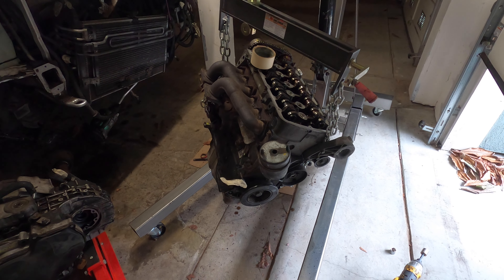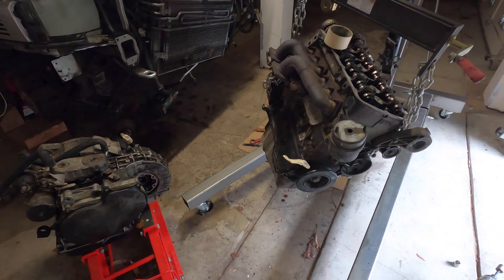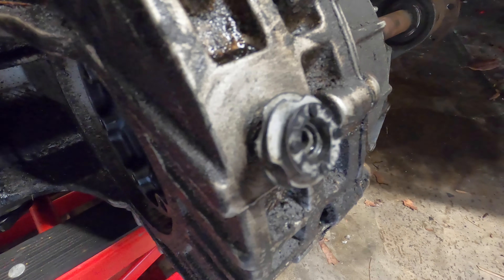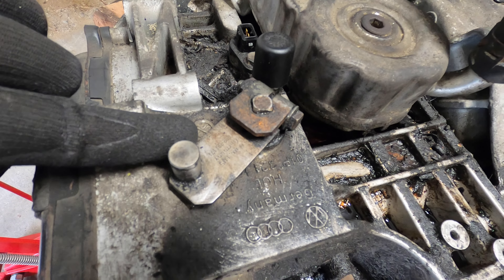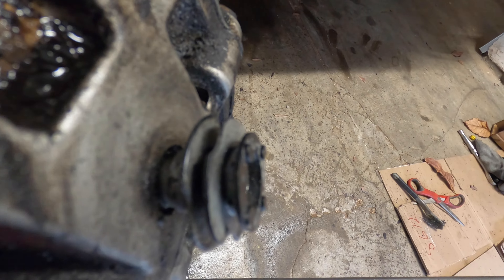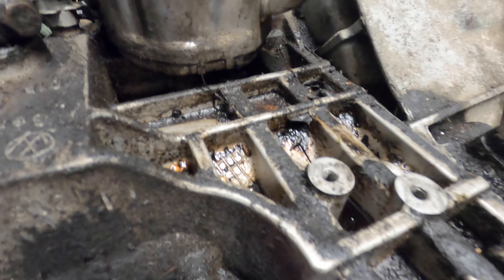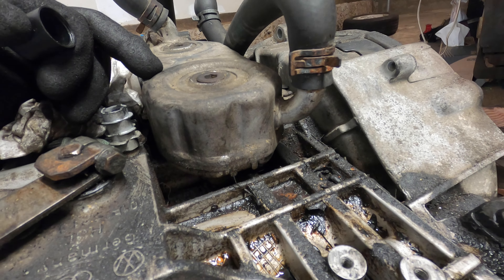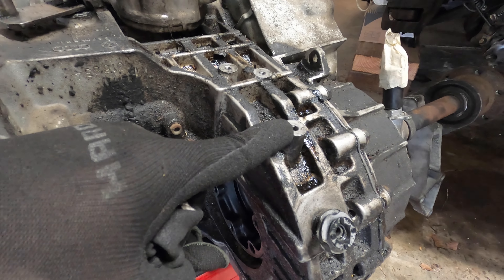VW Eurovan transmission parts.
Looking for info on this part of the transmission. Anyone with info, please comment. Thanks!